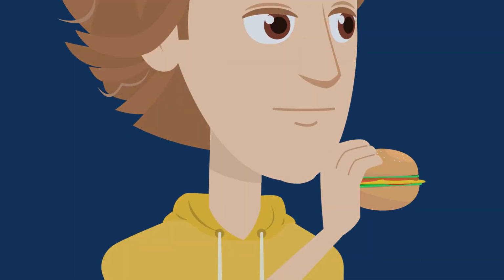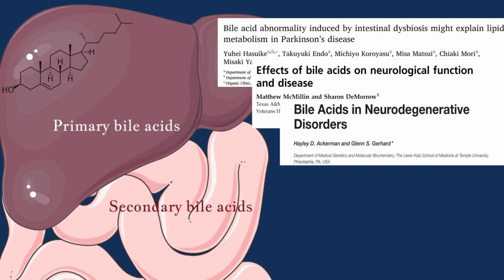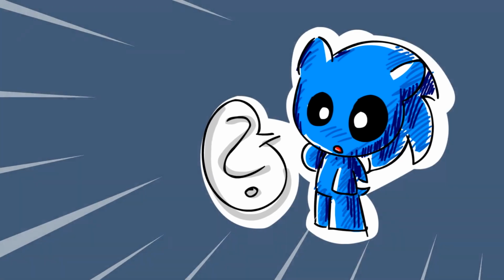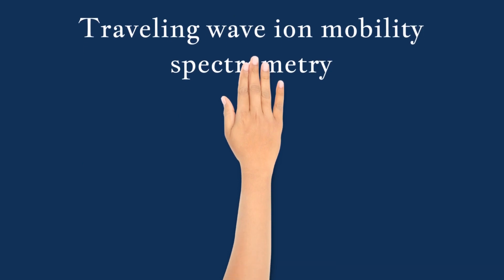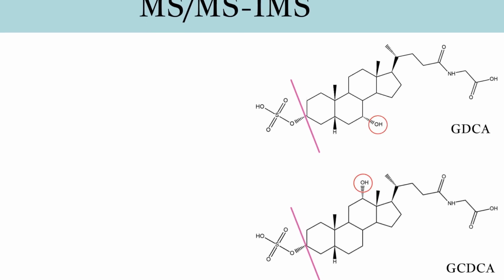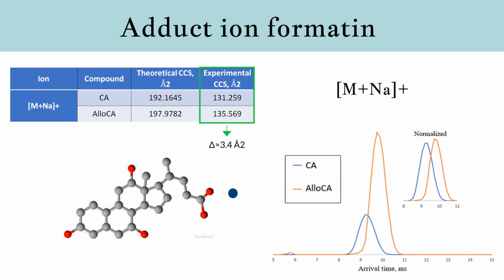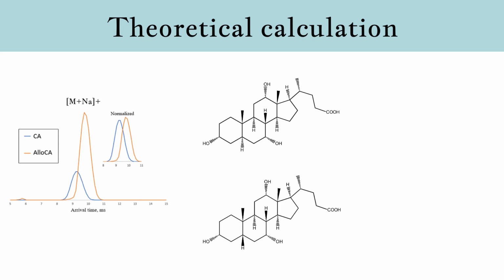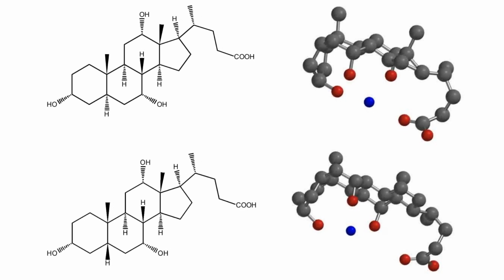Poster11 Hadavi HD